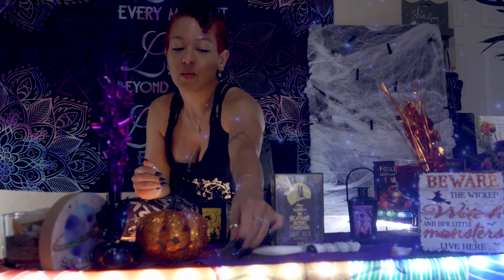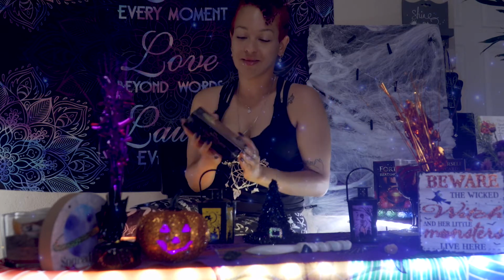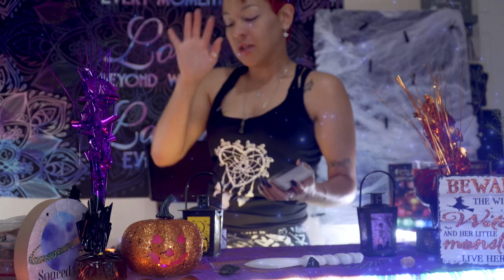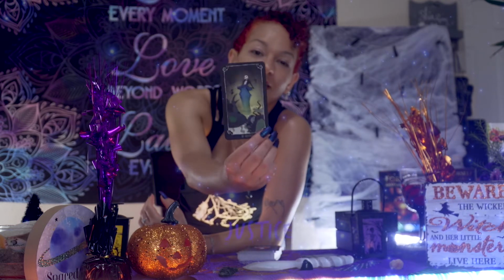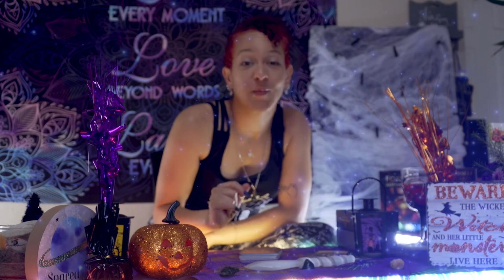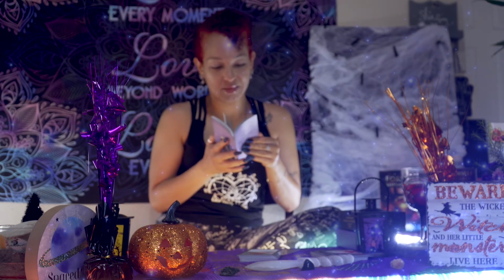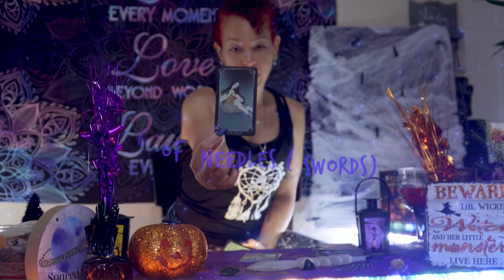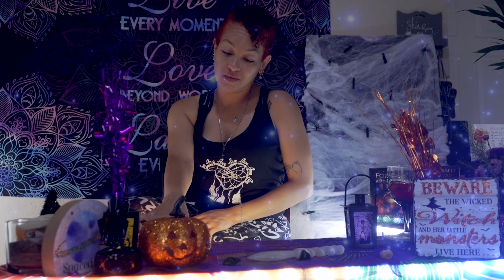N B C TAROT UNBOXING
Where everything here is designed to either inspire you, empower you, motivate you, or teach you something.  Ultimately help you Elev8te your energy in some way shape or form.  On this channel I do tarot readings, unboxing, reviews, vlogs, how-to's and things of that nature.  This video is an unboxing, flip through and review all in one.  I'm a HUGE fan and big kid about Tim Burton movies ESPECIALLY this one!  Always have been, and I always will be.  So when I saw the opportunity to pre-order this deck there wasn't a question about it! Got it!  I realize this video may be a bit lengthy and I would have preferred it to be way shorter, BUT it wouldn't have been true to me, so here it is!

🔥🧿Sending anyone that reads this tons of love, light, strength, and happiness!🧿🔥

Blessings,

Jazi✨💜✨

✨You can purchase this deck here:
🕯NIGHTMARE BEFORE CHRISTMAS